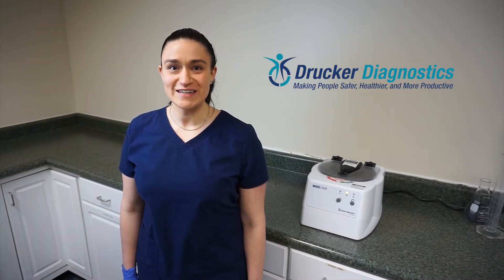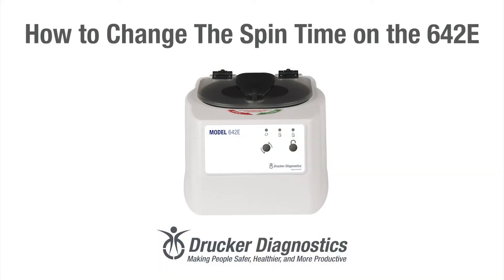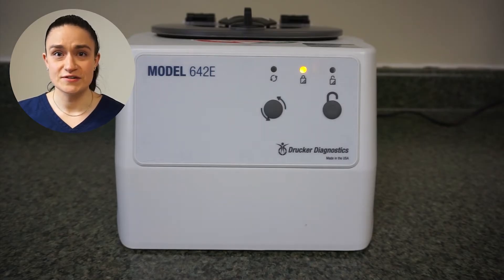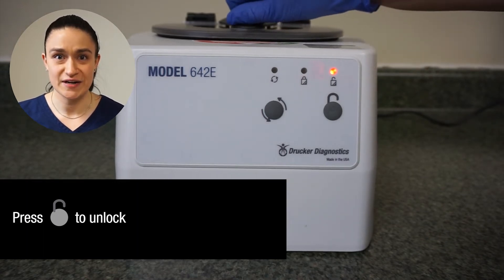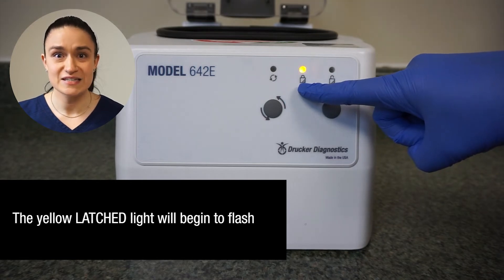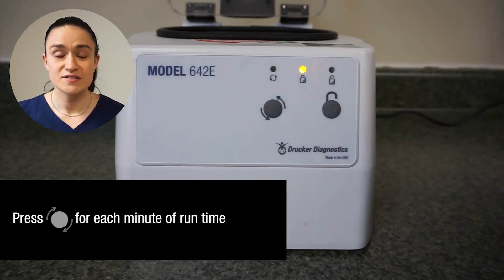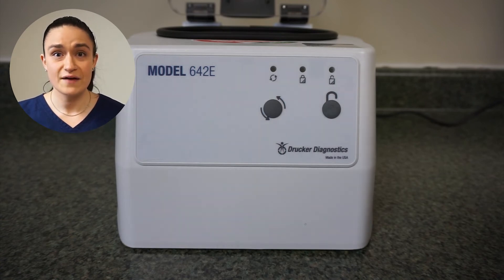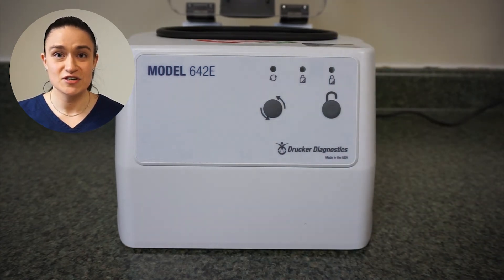How to Change the Spin Time on the 642E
The 642E is designed to run one preset cycle at a single speed. Follow these steps to adjust the time setting from 1 minute to 30 minutes. Learn more about the 642E Clinical Laboratory Centrifuge